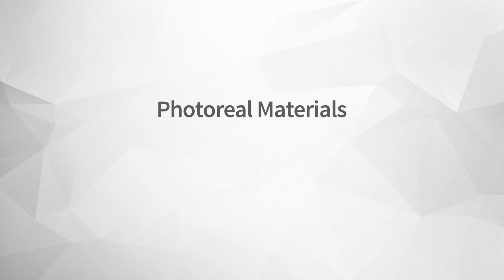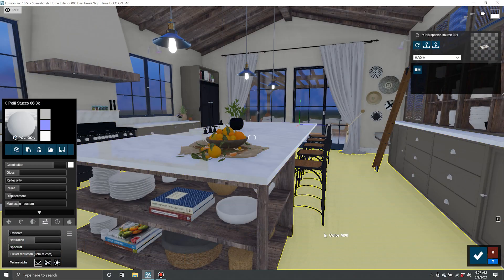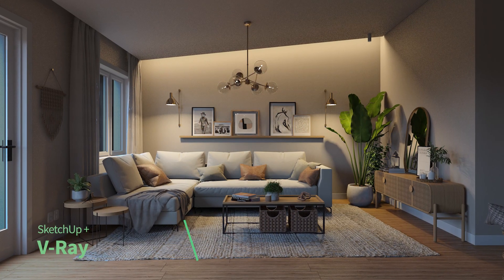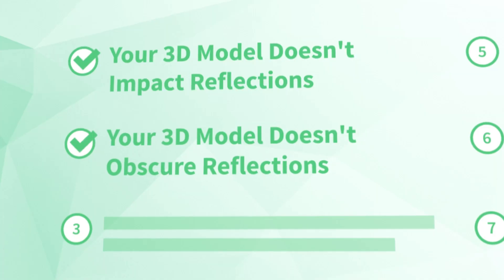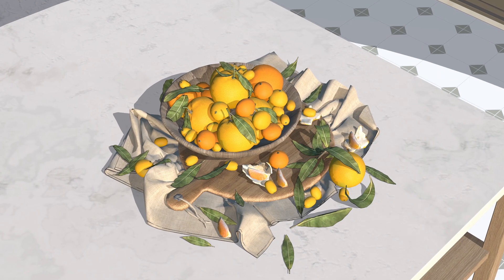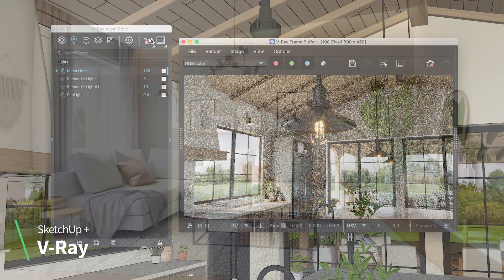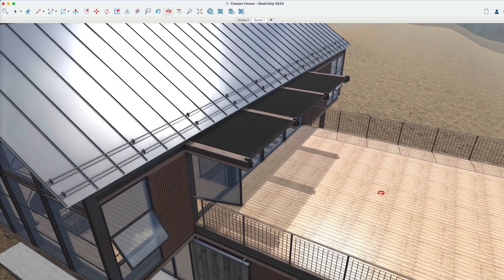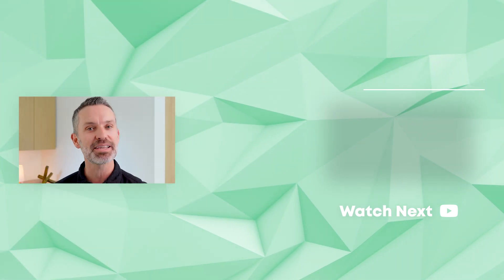Do SketchUp’s New Photoreal Materials Replace Rendering Software?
SketchUp 2025 introduced Photoreal Materials, bringing reflections and realistic surface details—without the need for rendering software! But does this new feature mean you no longer need a rendering extension? 🤔

In this video, we cover:

 ✅ How *Photoreal Materials* work in SketchUp
 ✅ Their *pros and cons* compared to photorealistic rendering software
 ✅ The *7 key limitations* you need to know
 ✅ Whether Photoreal Materials are *good enough for professional work*

If you’re wondering whether *SketchUp’s built-in Photoreal Materials* can replace full *rendering software*, this video has the answer!

⏳ *Timestamps:*

00:00 – Intro: Do Photoreal Materials Replace Rendering Software?
00:31 – How SketchUp’s Photoreal Materials Work
01:12 – When Photoreal Materials Might Be Enough
01:55 – The Biggest Limitation: No Realistic Lighting
02:16 – Issue #1: 3D Model Doesn't Impact Reflections
02:41 – Issue #2: 3D Model Doesn’t Obscure Reflections
03:11 – Issue #3: No Refraction (Glass, Water, etc.)
03:50 – Issue #4: Hard-Edged Shadows
04:29 – Issue #5: Environments Don’t Cast Light
04:56 – Issue #6: No Artificial Lights
05:23 – Issue #7: No Contact Shadows
05:44 – How to Incorporate Photoreal Materials Into Your Workflow
06:13 – What Do You Think of Photoreal Materials?
06:22 – Final Thoughts & Next Steps

💬 Let us know what you think about *Photoreal Materials* in the comments!
Or just let us know you liked the video by giving it a 👍 .

If you want to invest your time wisely and avoid picking up bad habits, then we recommend checking out our Video Course Library.

Head over to our website and *try our courses for free:*

And if you're not ready to take one of our courses right now, make sure to check out the other videos in this playlist